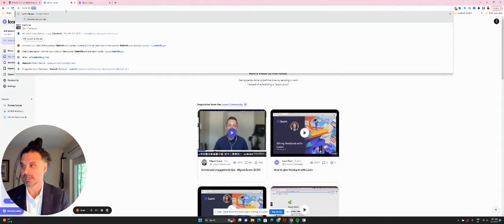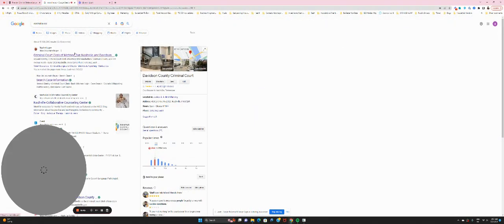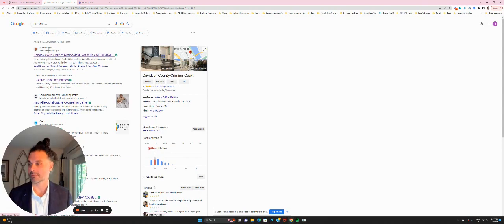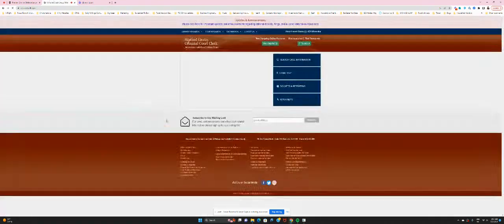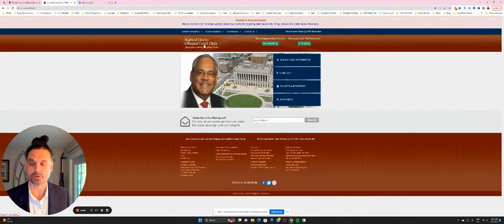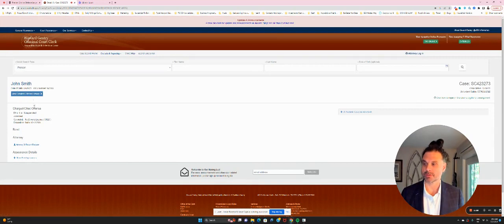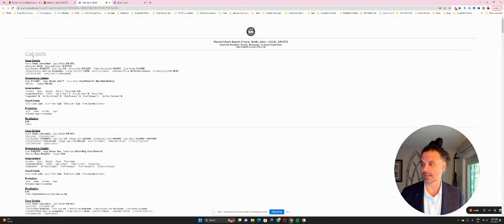How do I find my criminal court date, time and courtroom in Nashville, Tennessee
It is very important to appear at your Nashville criminal court date on the correct day, time and court room.

Whether you have an attorney or not it is important you do what you can to win your case.

Be in the know with this video by Attorney Brian Lee Nash founder of 615-NASH-LAW